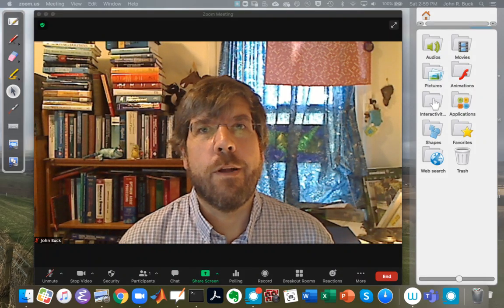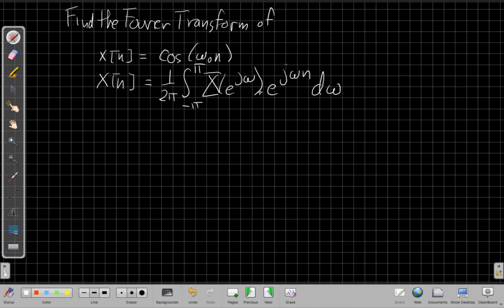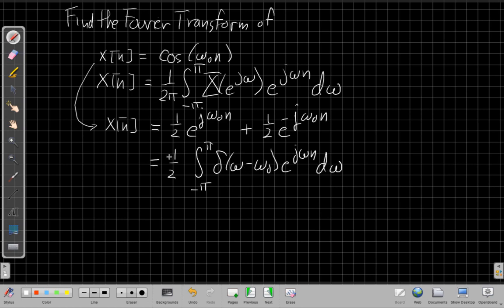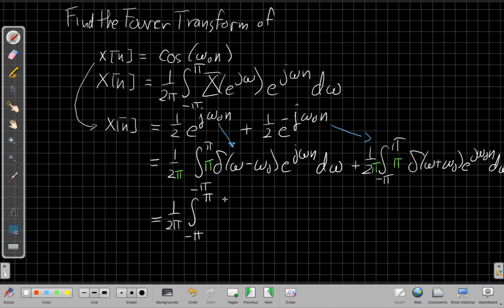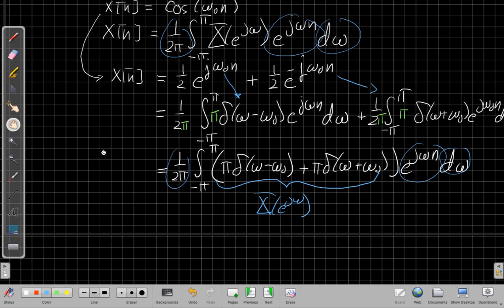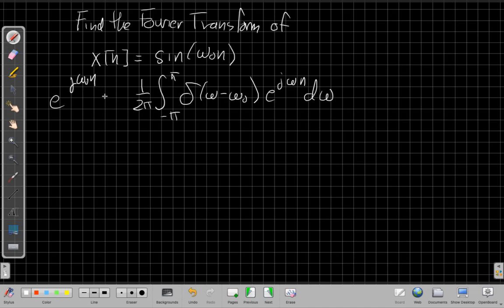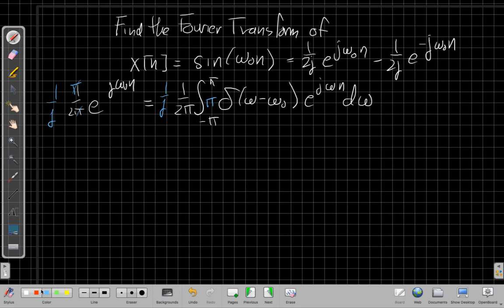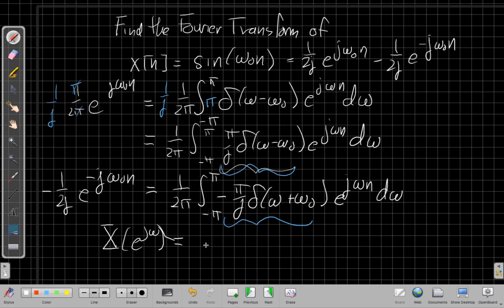Discrete-Time Fourier Transform of Sinusoidal Signals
Finding the Fourier Transform of cosines and sines using the sifting property of the continuous impulse function.